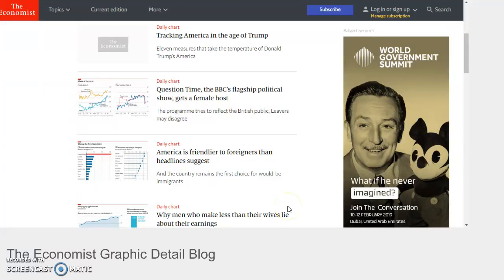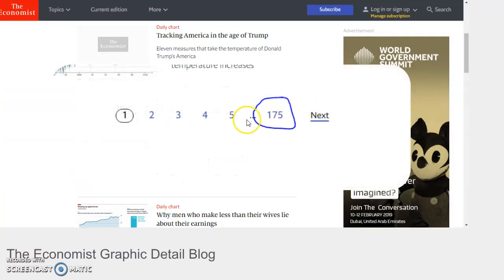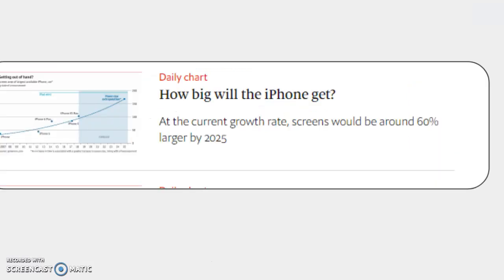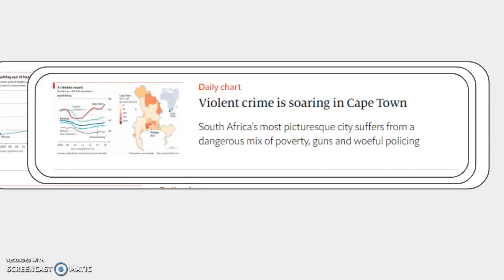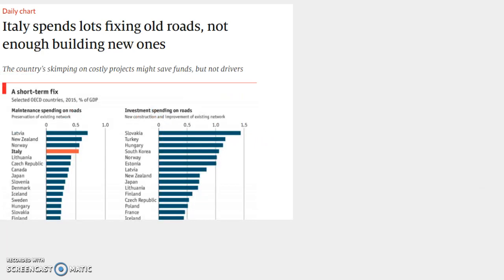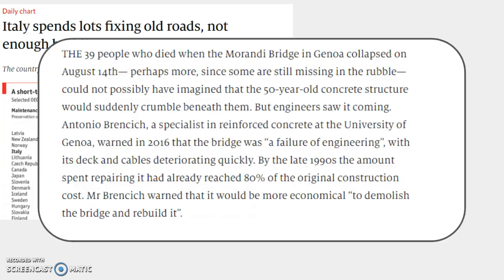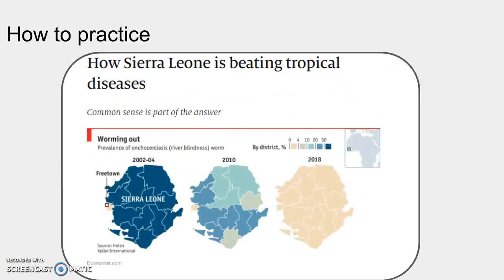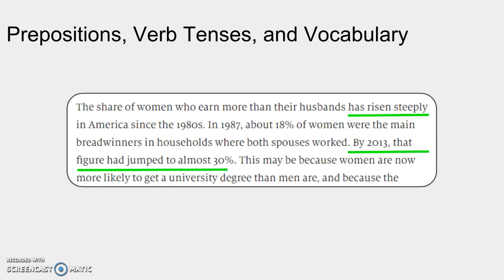Economist's Graphic Detail Blog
Learn how to use the Economist's Graphic Detail blog as a resource for IELTS writing task 1.  Find great examples of charts and graphs.